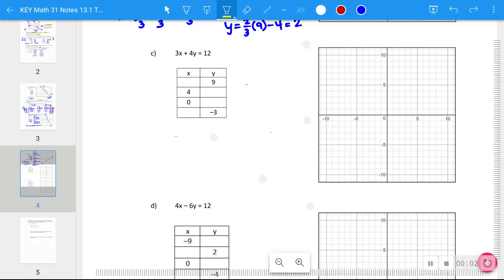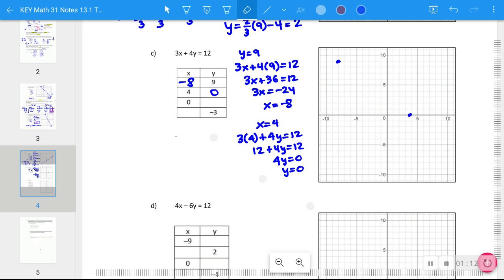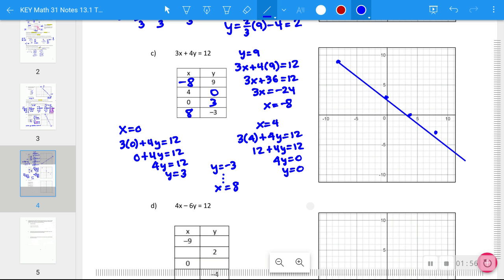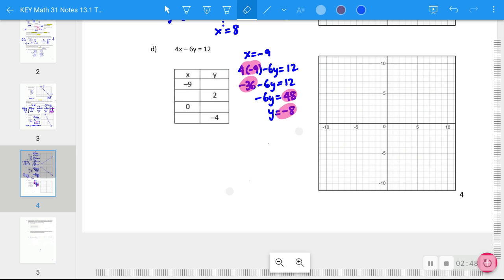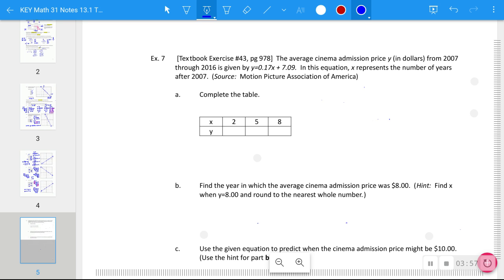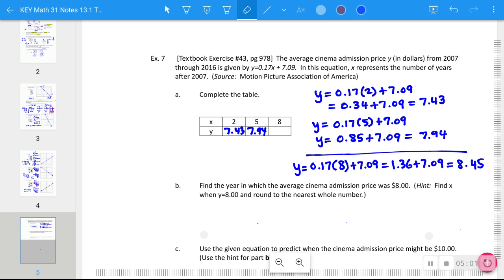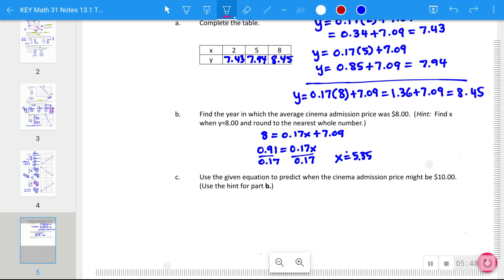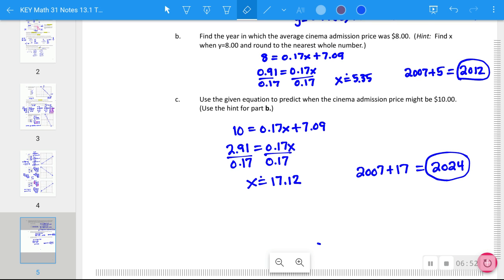Math 31 Notes 13.1 Part III